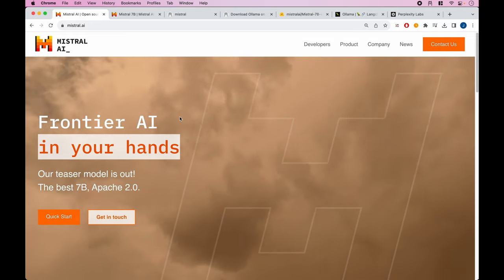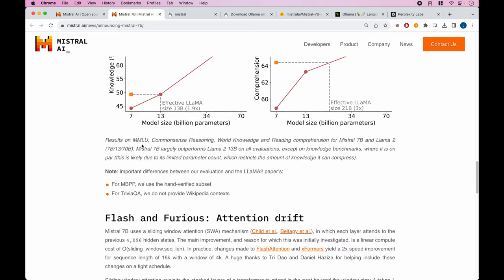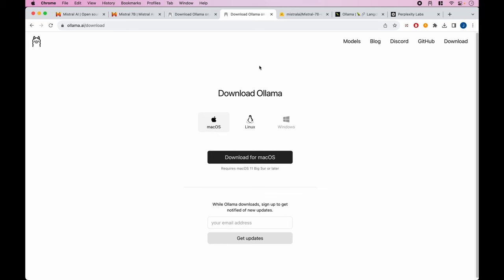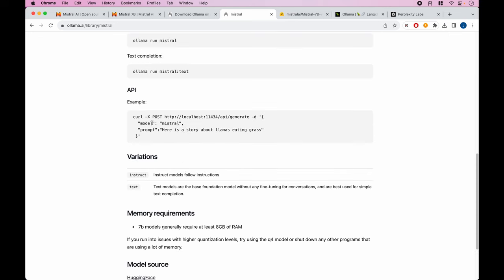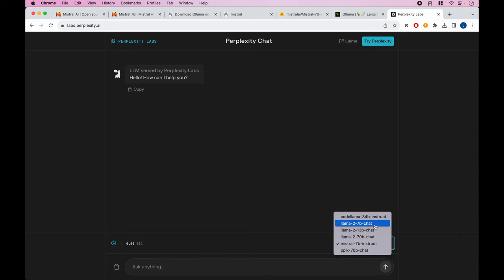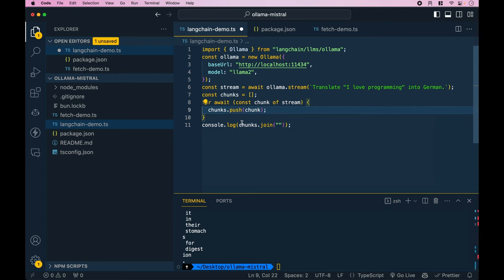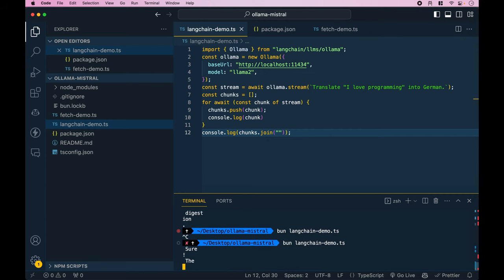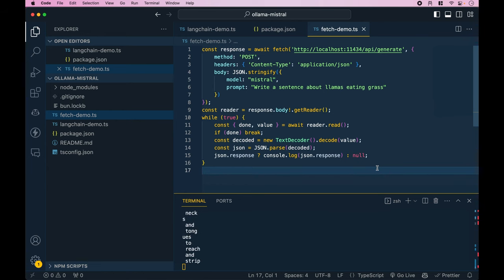Get Started with Mistral 7B Locally in 6 Minutes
In this video I show you how to quickly get started with Mistral as well as models such as Llama 13B locally, I will show you how to get set up with Node.js/Bun as well with Langchain. Finally I will show you how to get started with an online implementation of Mistral!